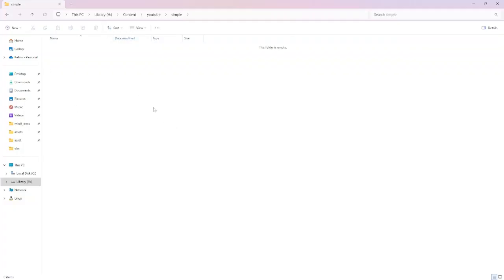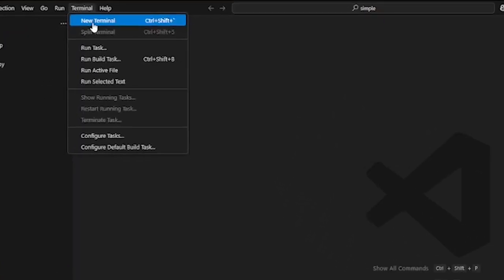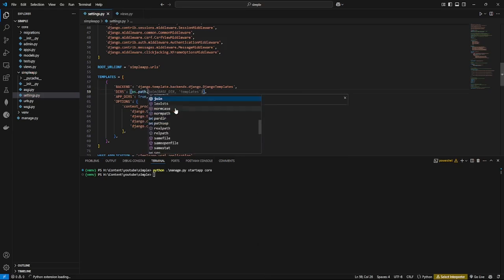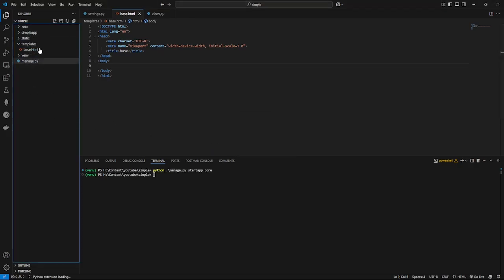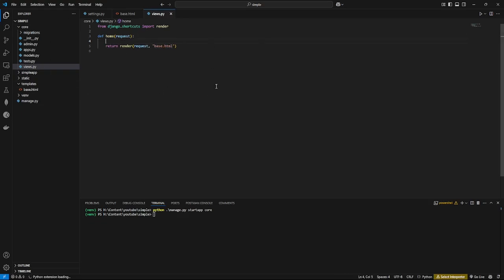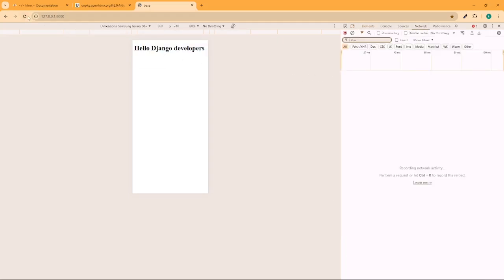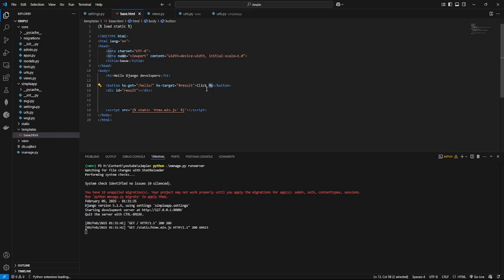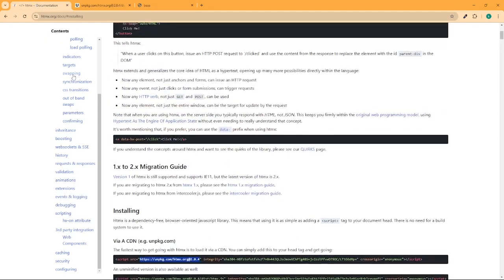Django + HTMX = The Future of Web Development!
In this video, I’ll show you how to build dynamic, interactive web apps using Django and HTMX—without writing a single line of JavaScript!

🔹 What You’ll Learn:
✅ Setting up Django project
✅ How HTMX simplifies front-end interactivity
✅ A live demo of Django + HTMX in action
✅ Why you don’t always need React or Vue for dynamic apps